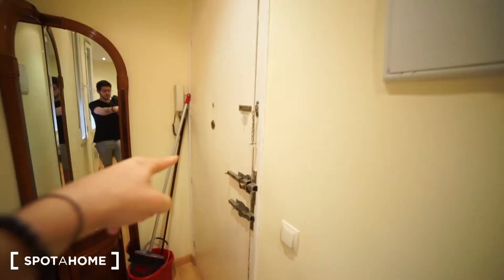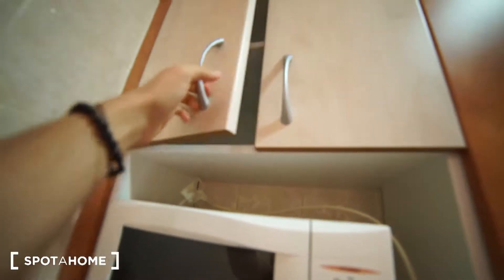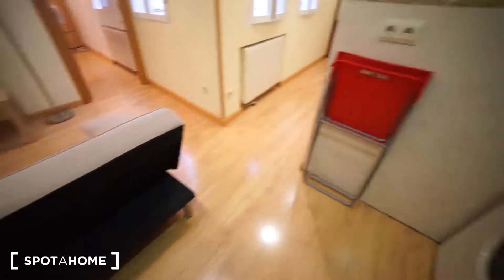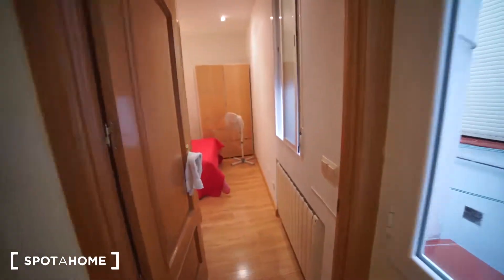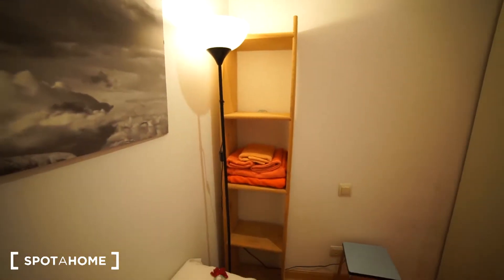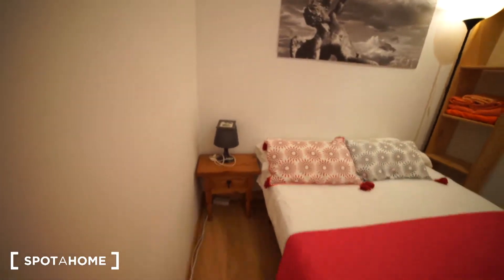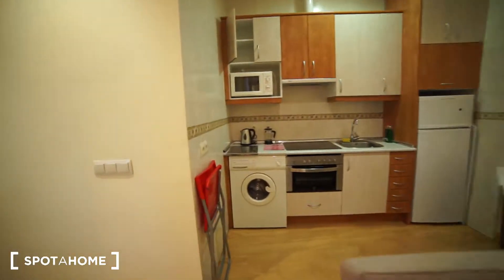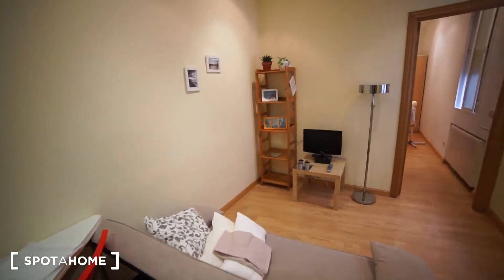Cosy 1-bedroom apartment for rent in Lavapiés - Spotahome (ref 263745)